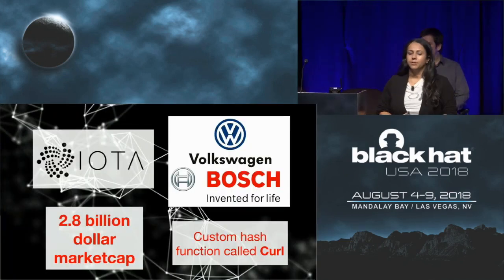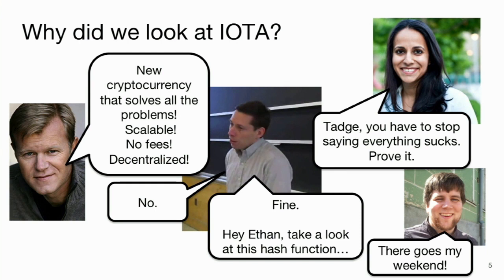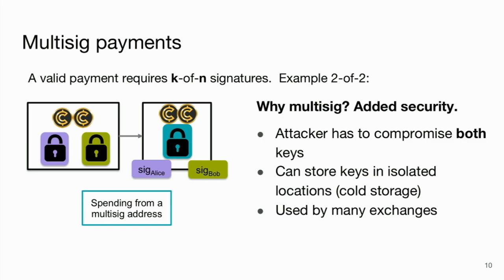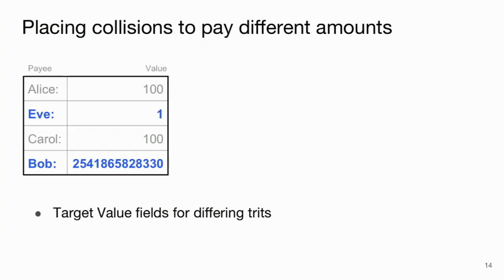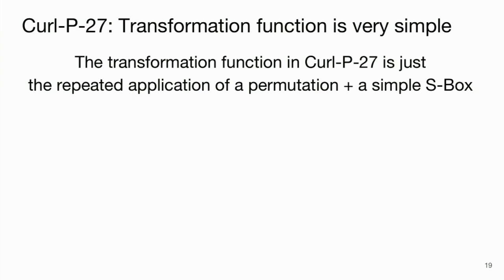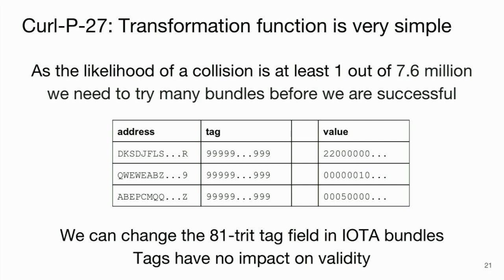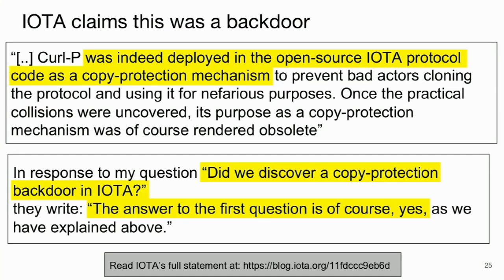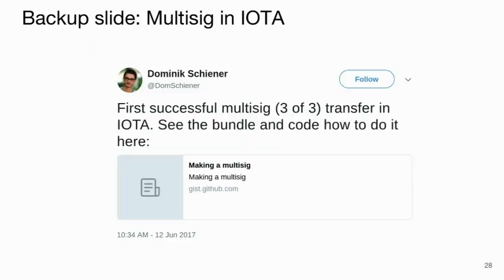Attacks on the Curl-P Hash Function Leading to Signature Forgeries in the IOTA Signature Scheme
Our talk presents attacks on the cryptography used in the cryptocurrency IOTA, which is currently the 10th largest cryptocurrency with a market capitalization of 2.8 billion USD. IOTA is billed as a next generation blockchain for the Internet of Things (IoT) and claims partnerships with major companies in the IoT space such as Volkswagen and Bosch.

By Ethan Heilman + Neha Narula